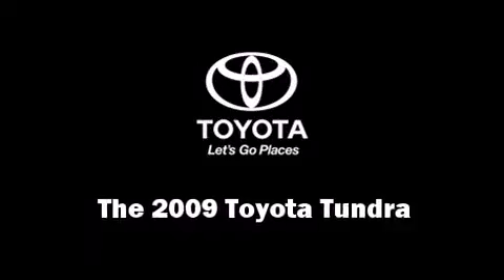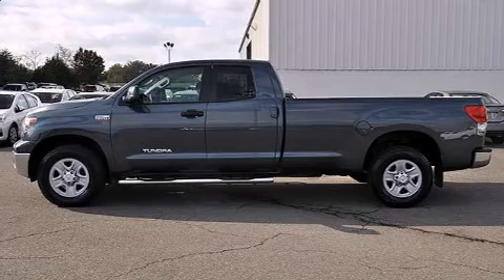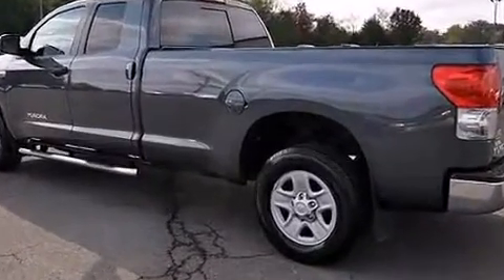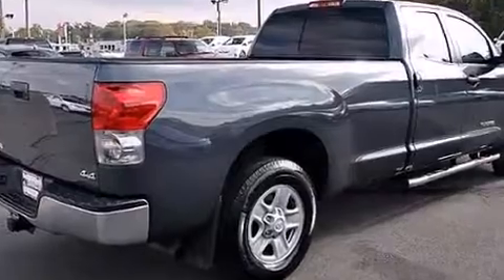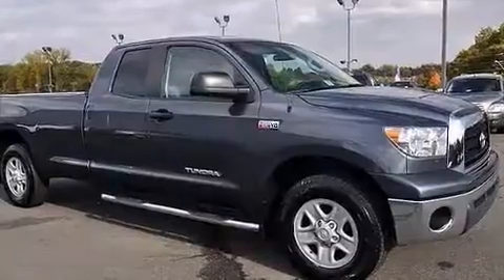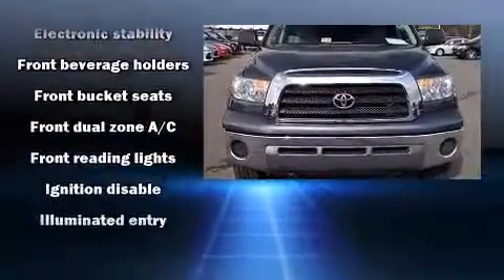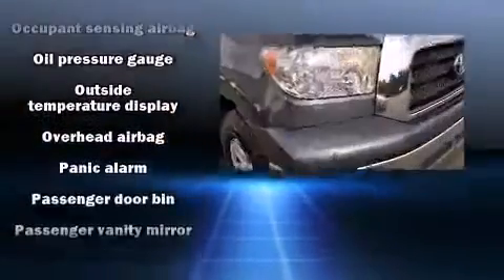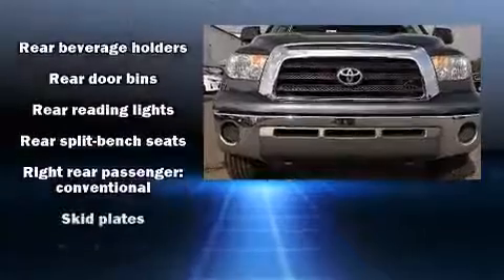2009 Toyota Tundra Grade in Fredericksburg, VA 22408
Take command of the road in the 2009 Toyota Tundra. It features an automatic transmission, 4-wheel drive, and a powerful 8 cylinder engine. Toyota infused the interior with top shelf amenities, such as: variably intermittent wipers, a rear step bumper, automatic temperature control, power door mirrors, power windows, a trailer hitch, and remote keyless entry. Toyota ensures the safety and security of its passengers with equipment such as: dual front impact airbags with occupant sensing airbag, head curtain airbags, traction control, brake assist, a panic alarm, and 4 wheel disc brakes with ABS. Electronic stability control ensures solid grip atop the road surface, no matter how challenging the driving conditions. We have a skilled and knowledgeable sales staff with many years of experience satisfying our customers needs. They'll work with you to find the right vehicle at a price you can afford. We are here to help you.